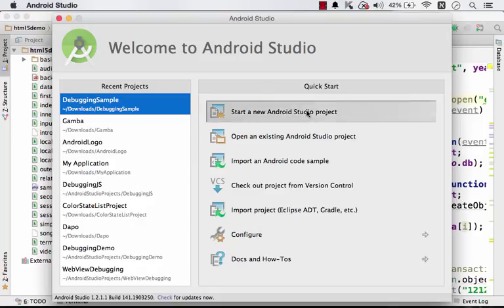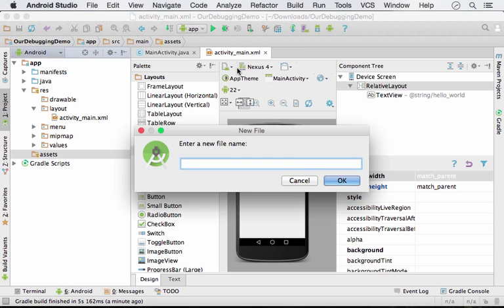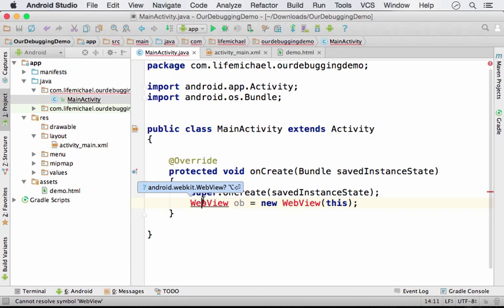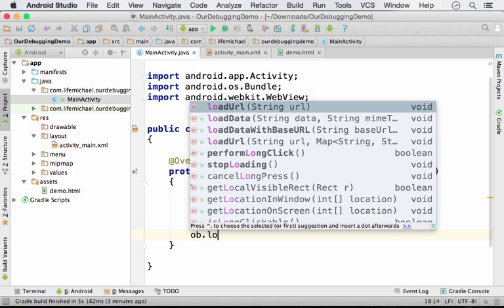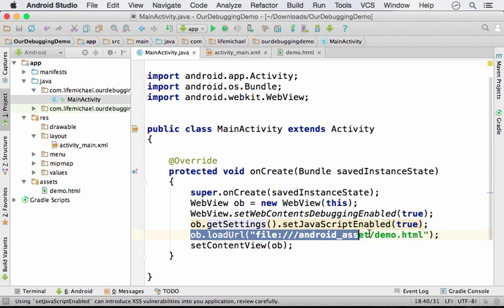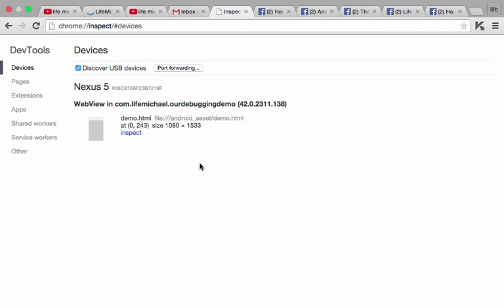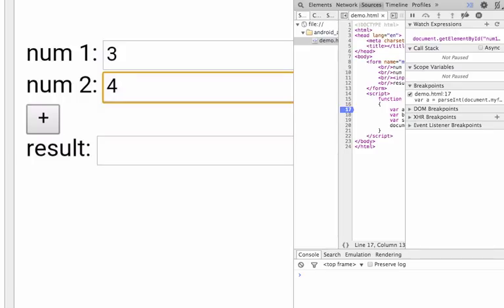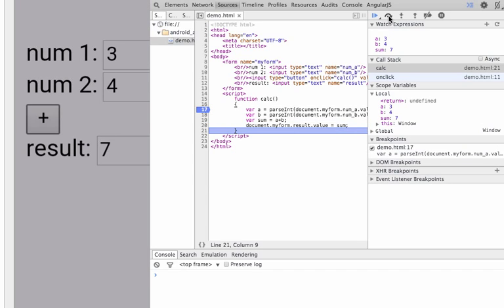Android Hybrid Applications Remote Debugging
This video clip shows how we can easily use the Chrome DevTools for remotely debugging the code we write in JavaScript as part of our hybrid application.